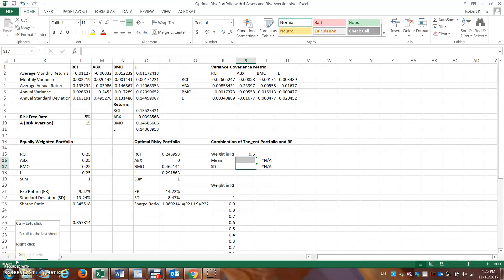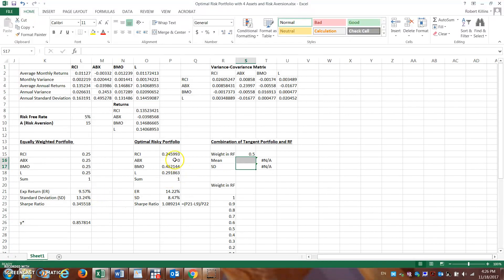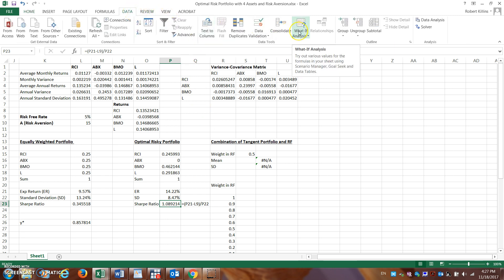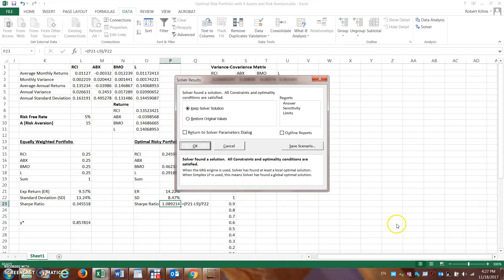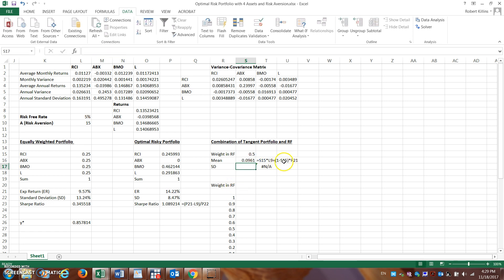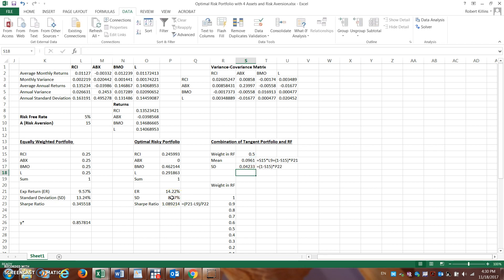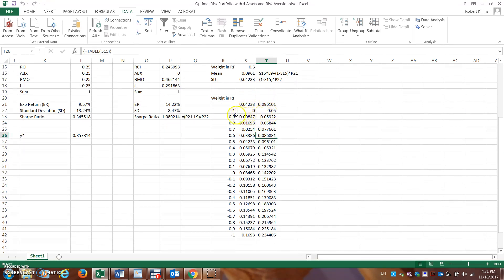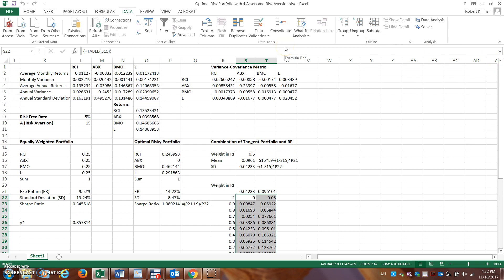Portfolio Optimization with 4 Stock - Part 3 - Adding CML Line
Part - 3 of Optimal Risky Portfolio with 4 assets and Risk-Free Rate - CML Line